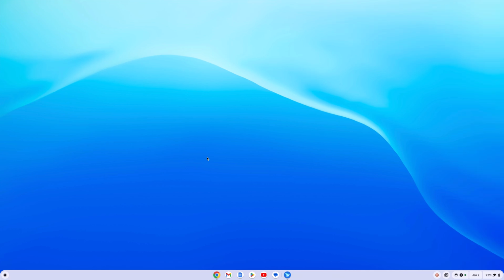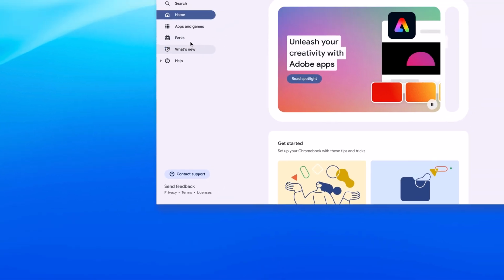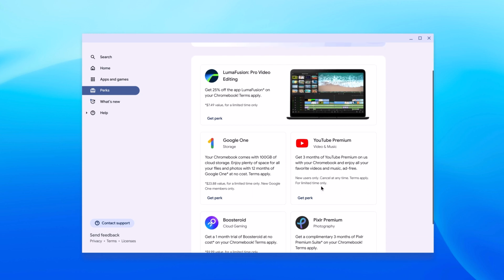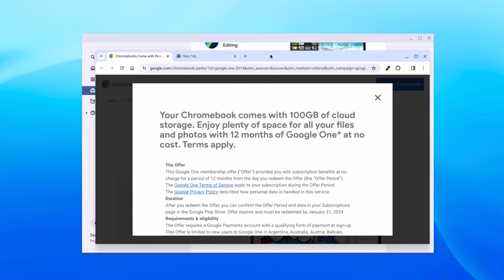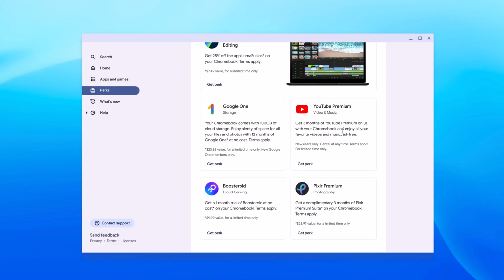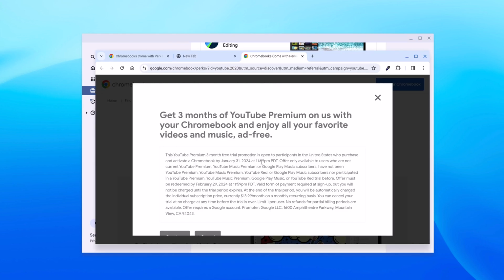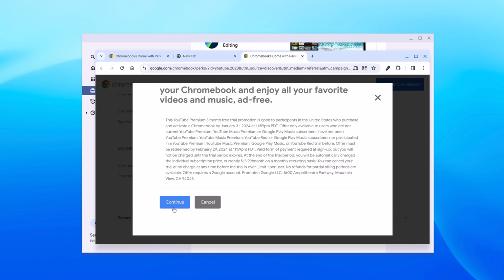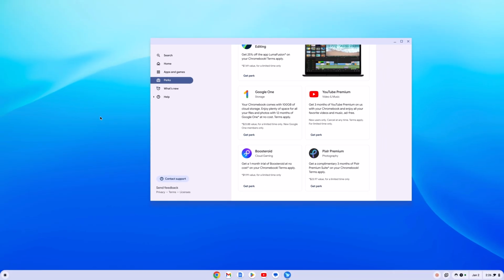How to Claim Your Chromebook Perks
If you’ve purchased a new Chromebook, you might be eligible for exciting perks to enhance your experience. Perks are free gifts from Google to their Chromebook users. Here’s a quick video guide on how to claim your Chromebook perks.